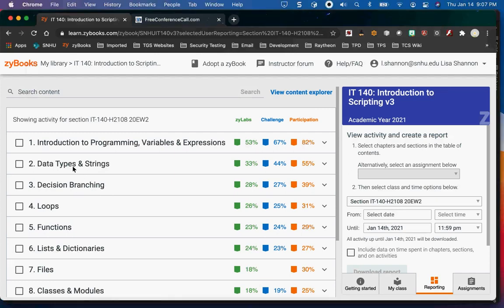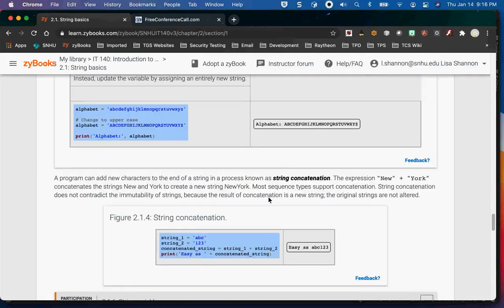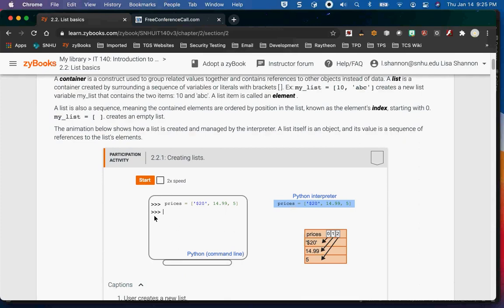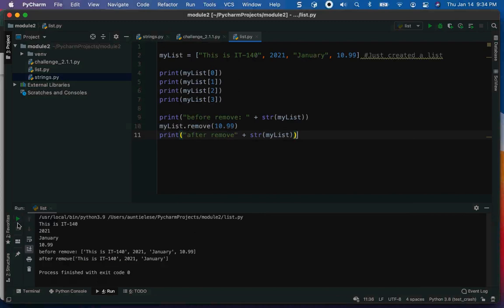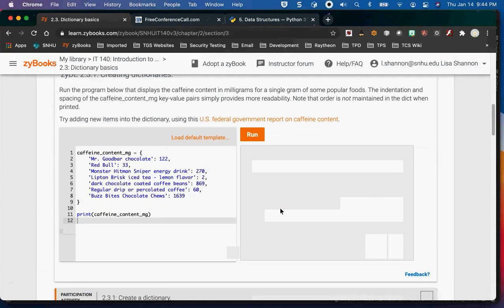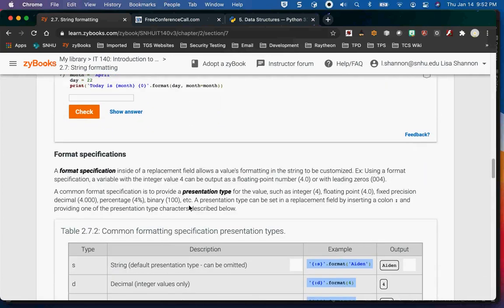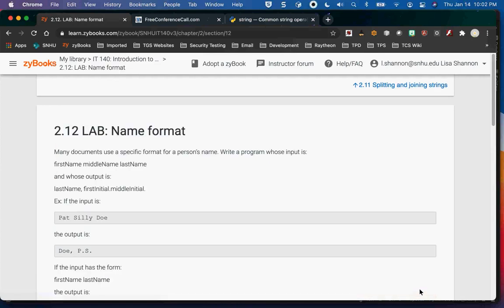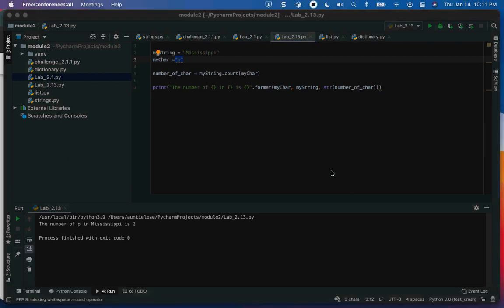SNHU IT140 Module Two 21EW3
This is a coding session recorded live with my students from SNHU.  The content is for Module Two, zyBooks.  In addition to the video I have included links to the scripts created during the session.